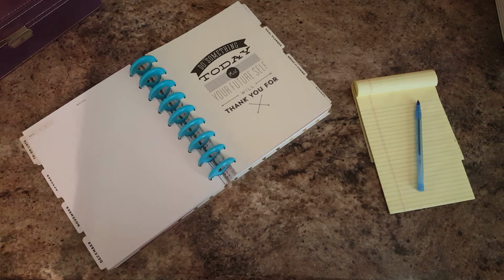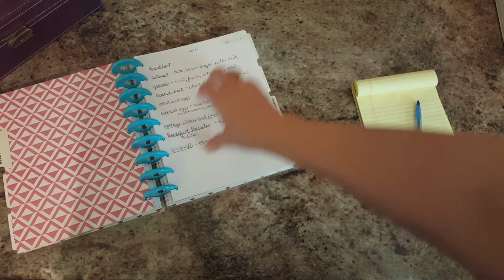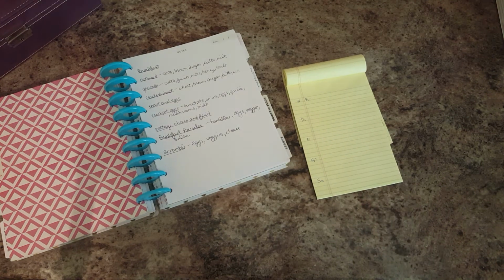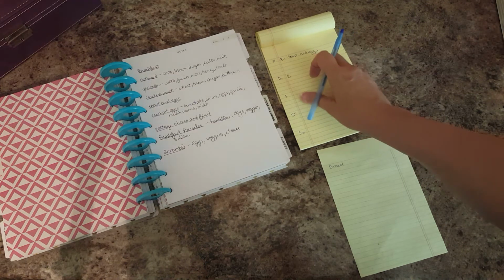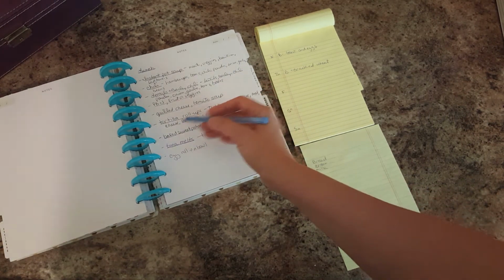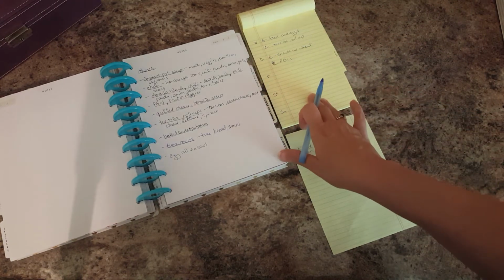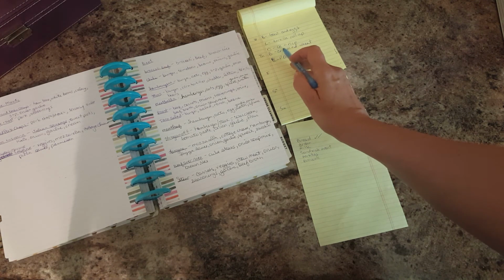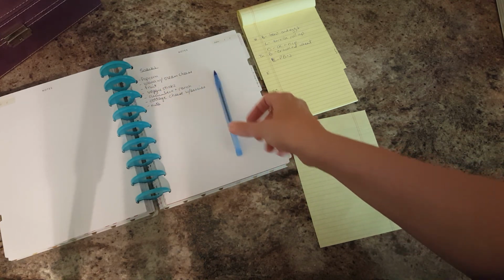Fast Meal Planning 101. Meal Plan In Less Than 5 Minutes!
Create your meal plan for the week in less than 5 minutes a week!  This is the way I do my meal planning, sometimes even in the grocery store parking lot!

Welcome!  I am Diana and I'm the mother of 14 children; all one at a time, birthed at home, all mine (and his!), yes we're Catholic, and no, there are no twins.  Haha!   ;)

Being raised with only one brother (that I rarely saw) I didn't have much of an upbringing that would prepare me for my vocation as a mother.

I had (and have!) so much to learn!  That being said, I've also learned so much and have come so far from the awkward teenager I was when I had my first baby.  I didn't even know how to change diapers back then!  I have a bit more experience now.  ;)

I want to help other mothers learn how to thrive in their marriage, best organize their homes, raise wholesome children, and be the best wife and moms they can possibly be.

Want to thrive in your motherhood?  Learn more about my eCourses at balancedmother.teachable.com.